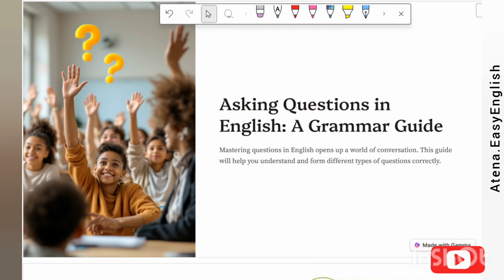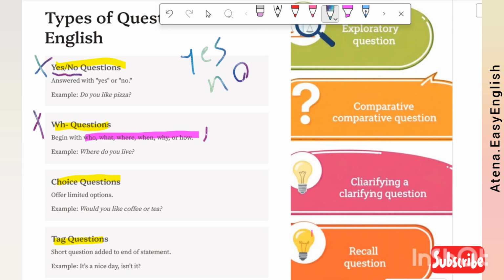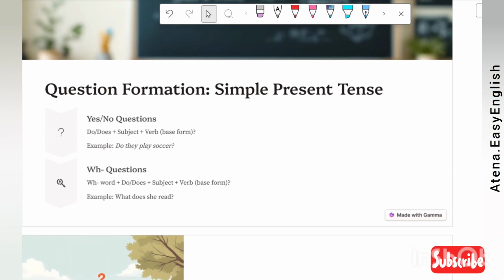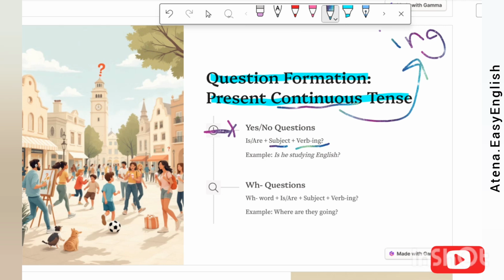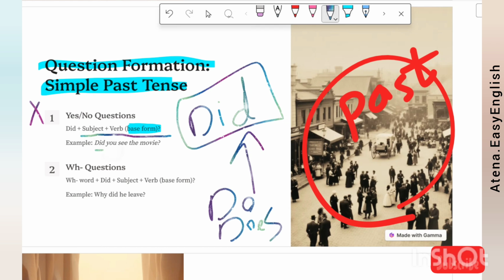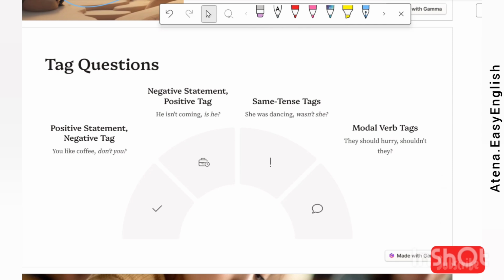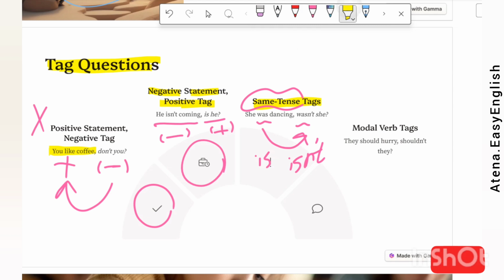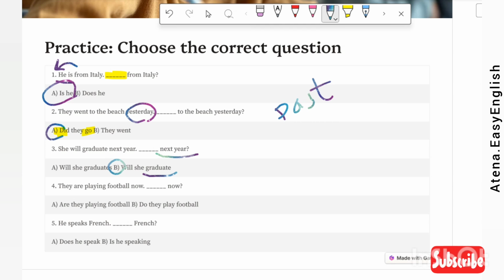english grammar questions presenttenses pasttense future easyenglish englishlanguage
Do you know how we form different types of questions in English?
let's watch the video and learn together(●'◡'●)